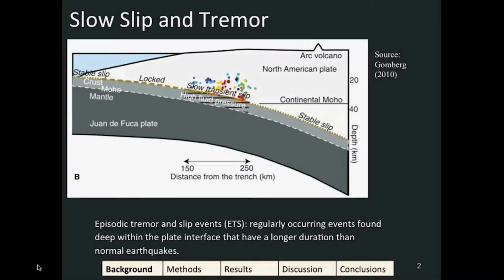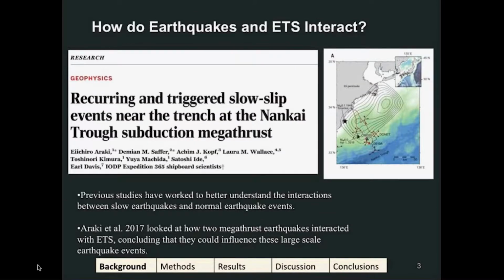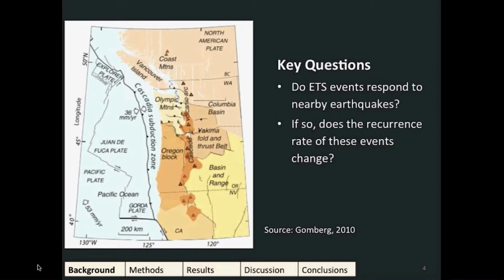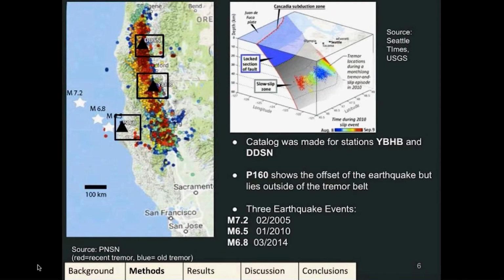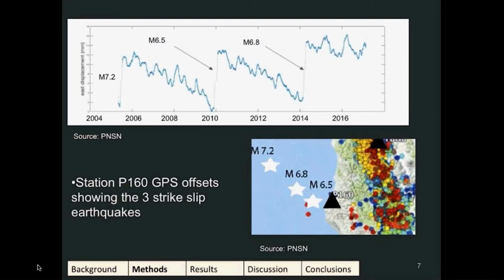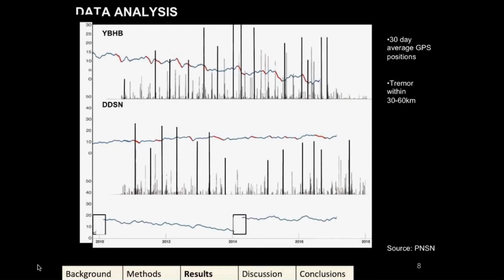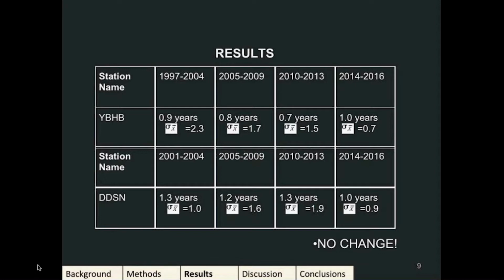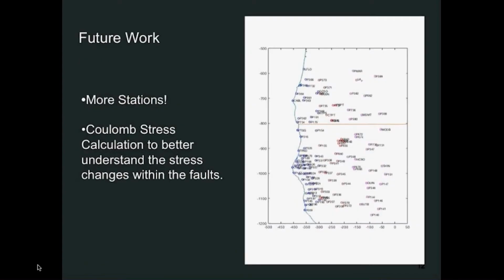Anny Sainvil - 2017 RESESS Colloquium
Title: The Effect of Earthquakes on Episodic Tremor and Slip Events on the Southern Cascadia Subduction Zone